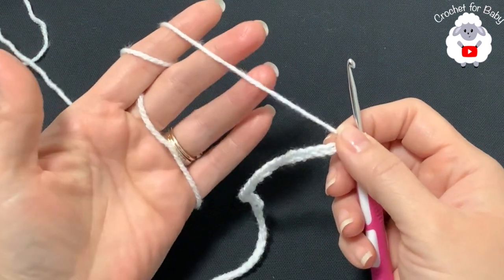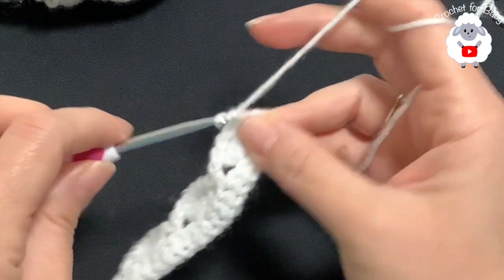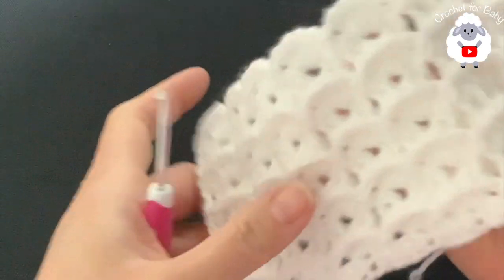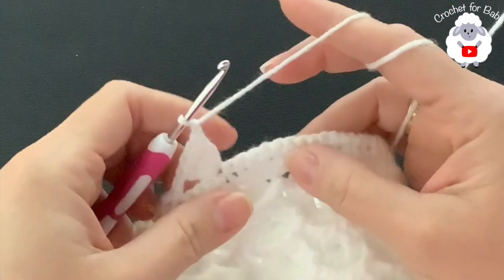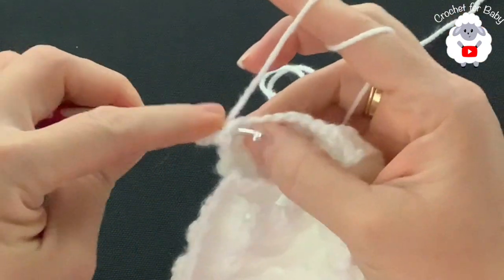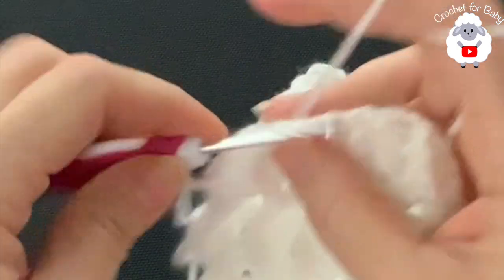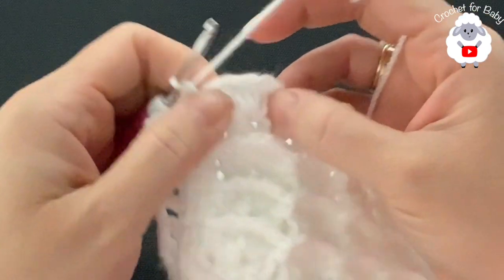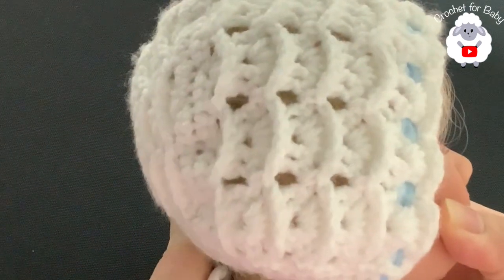SO ADORABLE!! EASY AND QUICK CROCHET “Annie” bonnet hat pattern for boys and girls LEFT HAND VIDEO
Today I will show you HOW TO CROCHET this ABSOLUTELY BEAUTIFUL BABY BONNET CAP OR HAT FOR BABY boys and girls between 0 to 3 months. It's The Annie bonnet hat pattern which you can make smaller or bigger by simply changing your hook size and making it in the exact same way as this tutorial. Just remember these sizes are not exact they are approximate since not all babies are the same size.

TO MAKE SMALLER OR BIGGER:
NB use 3mm hook with #3, DK or 8ply yarn
0-3M use 3.5mm hook with #3, DK or 8ply yarn
3-6M use 4mm hook with #3, DK or 8ply yarn
6-12M use 4.5mm hook with #3, DK or 8ply yarn

🌷Follow along written pattern is also available in my Etsy shop.

Materials used:
Bonnet = 22g of DK yarn (I used Stylecraft Special DK in white) you can also use any yarn with similar weight like #3, or 8ply)

✅✅ Please remember that my channel is bilingual. ALL my crochet and knitting tutorials are in Spanish and English with a left handed version in English too.